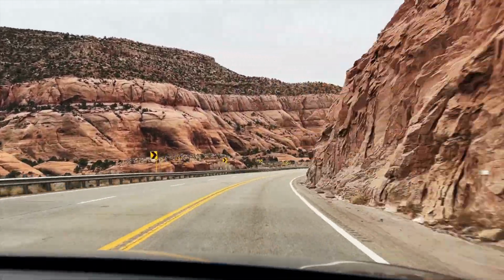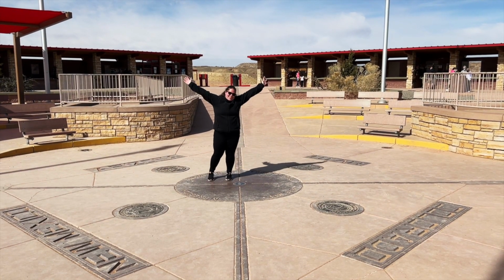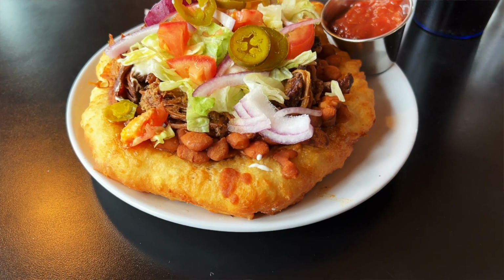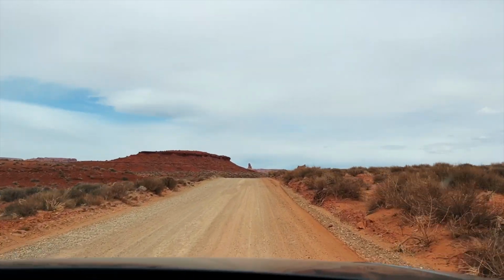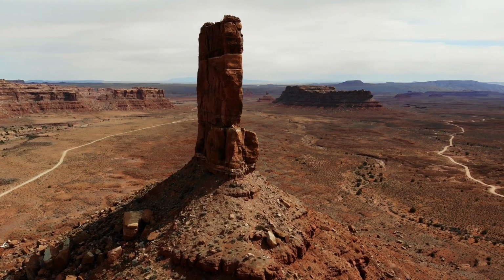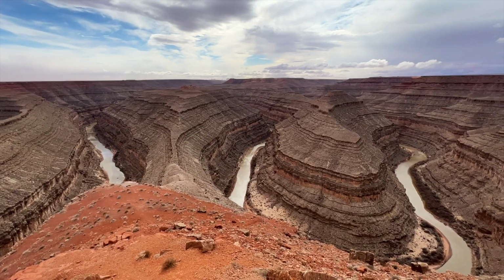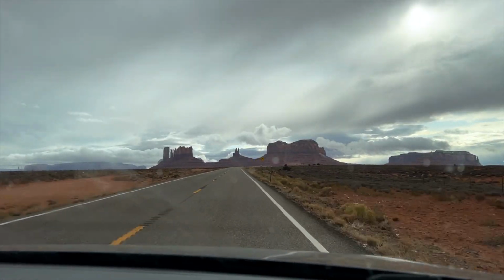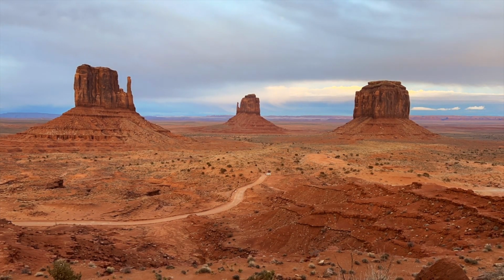THE BEST OF SOUTHERN UTAH | Four Corners, Valley of the Gods, Monument Valley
In this episode of Mapping It, we drive from Moab to the Four Corners where we get to be in four places at once! We enjoy some Navajo tacos for lunch before exploring the Valley of the Gods. We quickly check out Goosenecks State Park and end our day with sunset at Monument Valley.

We're Karin and Jeremy! Just an average couple with a love for travel. We work full-time jobs that only offer limited vacation time, so we work hard to get the most out of our holidays. Join us on our adventures as we maximize our time off on Mapping It.

Timestamps:

00:00 Introduction
00:33 On the road again
01:10 The Four Corners
02:05 Twin Rocks Cafe
03:20 Valley of the Gods
05:23 Goosenecks State Park
05:56 Monument Valley
08:03 Bloopers